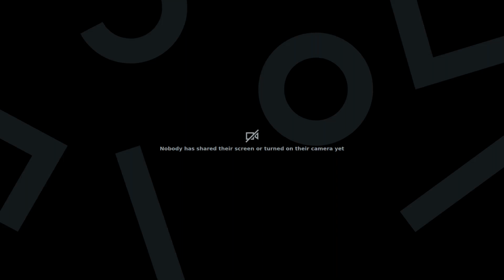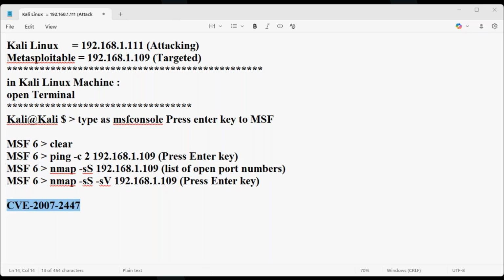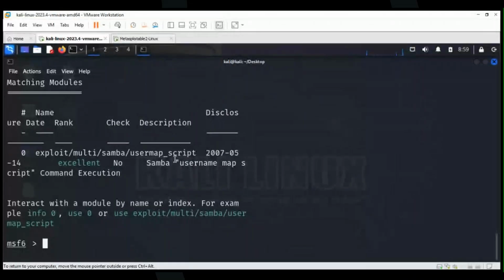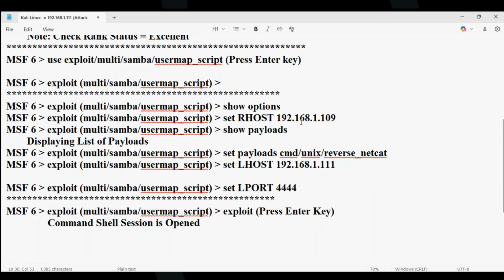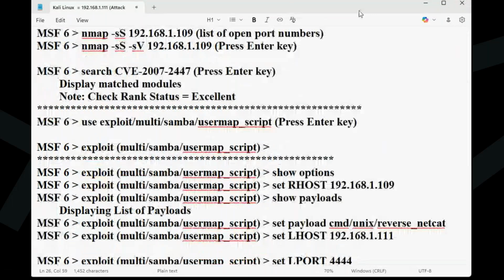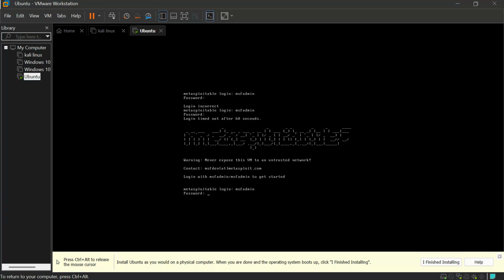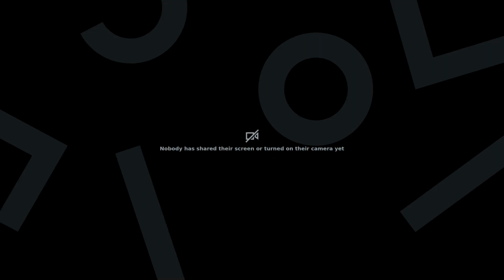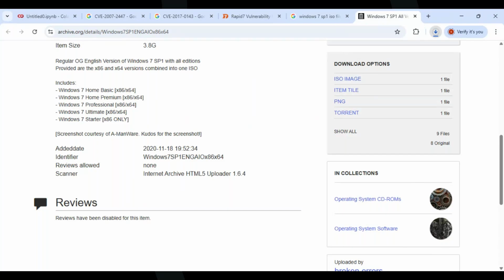Shanthamallesh Ethicle Hacking 29th Aug Mcc